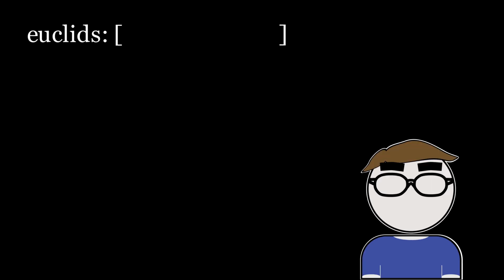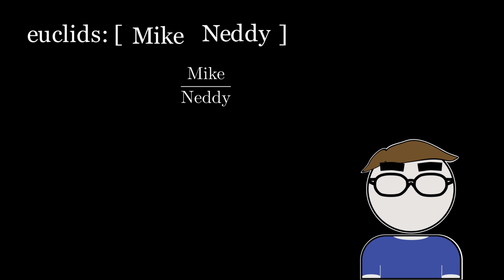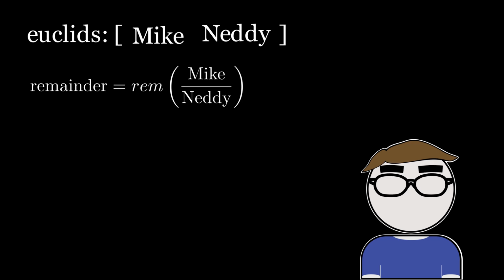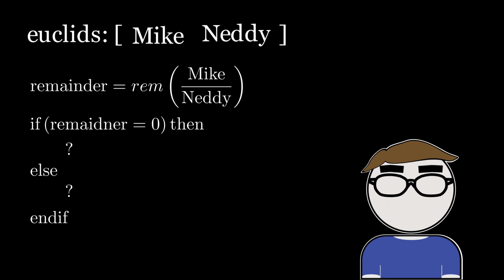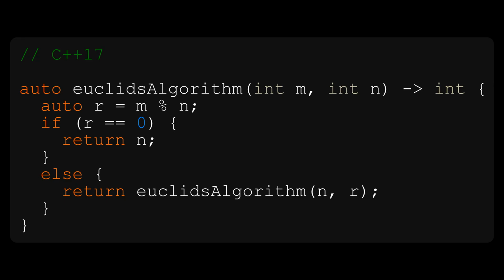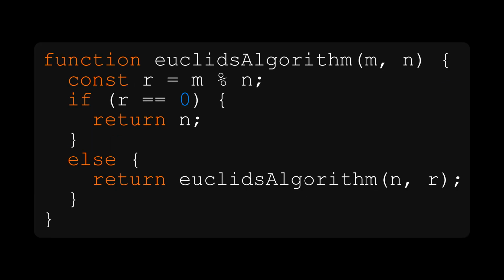Adventures in the Art of Computer Programming: Algorithms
Start of my adventure into the book series "The Art of Computer Programming" by Donald E. Knuth.

In this part, I talk about Knuth's intro into algorithms and what they are.